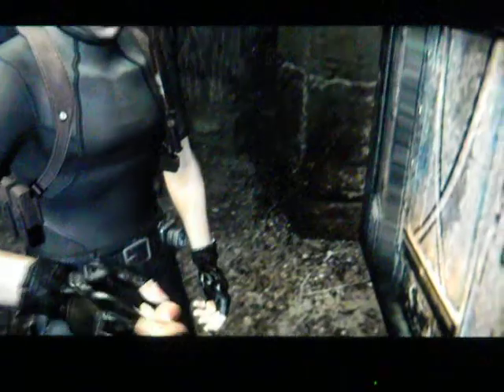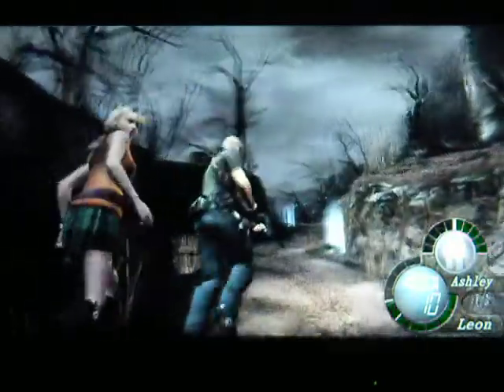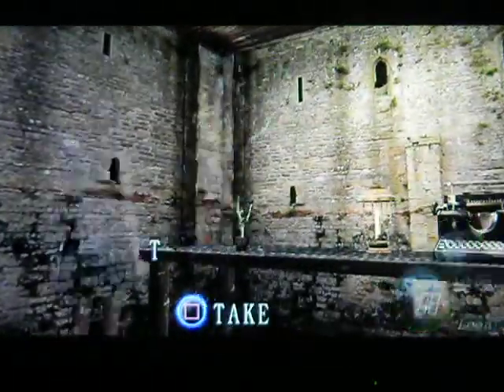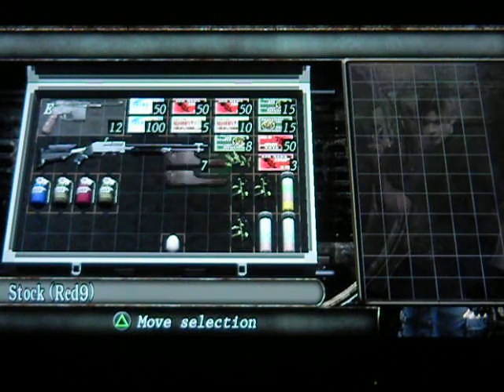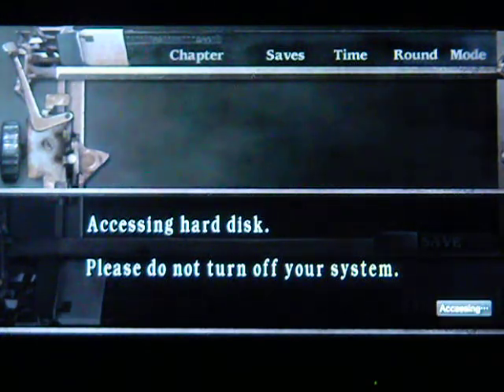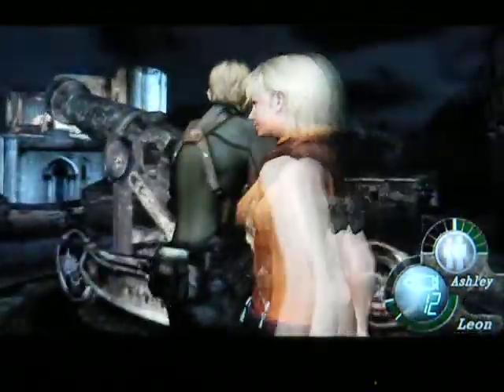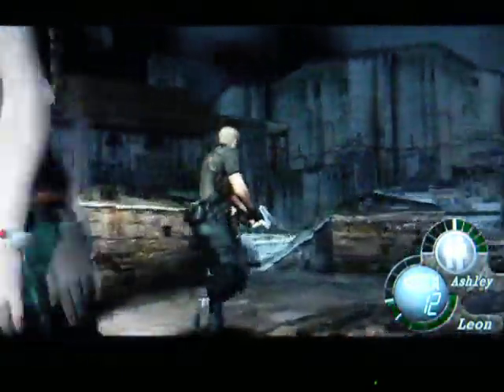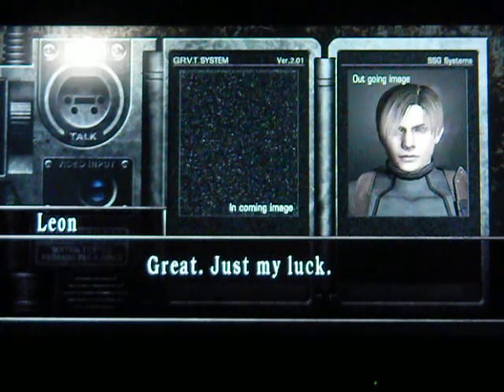Lets Play Resident Evil 4 part 11: killing slenderman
we fight the village chief using a rocket launcher